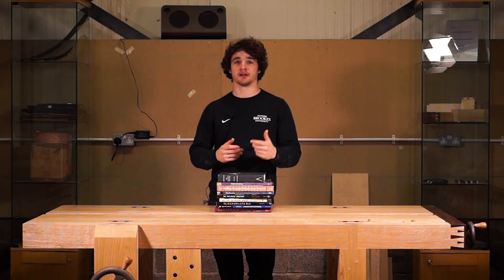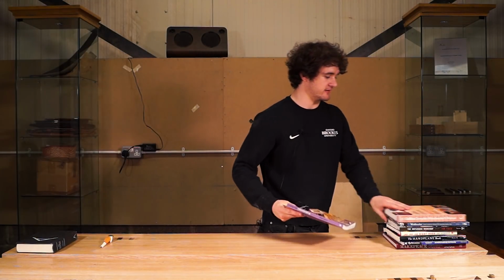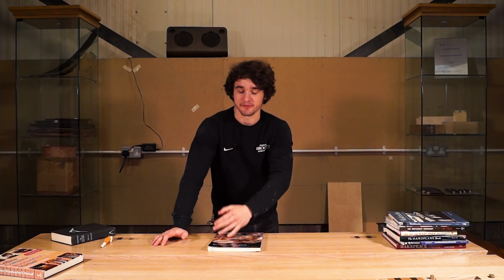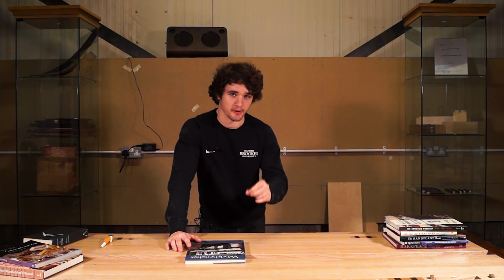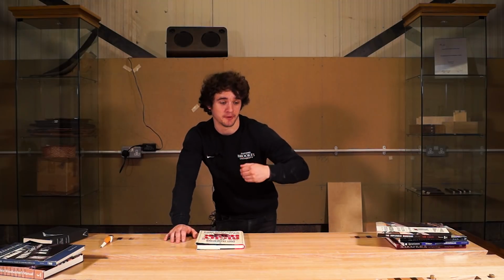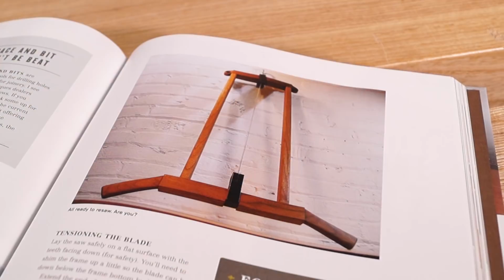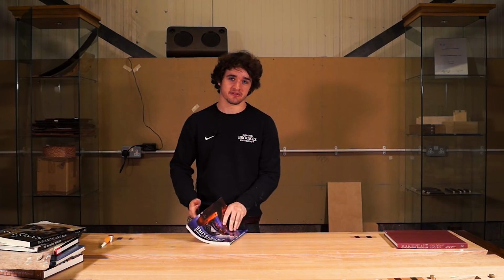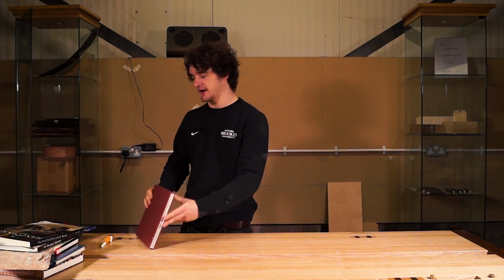Books that I STRONGLY recommend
"Before even placing my hand on a tool, I spent the summer before my first year at Rycotewood studying woodworking books and building a reservoir of knowledge. This helped the information I was taught stick in my head and made it easier to remember.

In this video I am sharing some of the books that really helped me over the years whether that was while I was a beginner, intermediate or advanced woodworker.

It means I get a small cut of the profits rather than it all go to the Amazon behemoth!

PRODUCTS RECOMMENDED IN THIS VIDEO:
🔸 Collins Complete Woodworker's Manual

👕 Purchase Merchandise - Premium Materials, Quality Design.
🎁 Wishlist - Help us Purchase New Equipment & Resources!
🍺 Send a Tip - Quick, Easy, and Massively Appreciated!